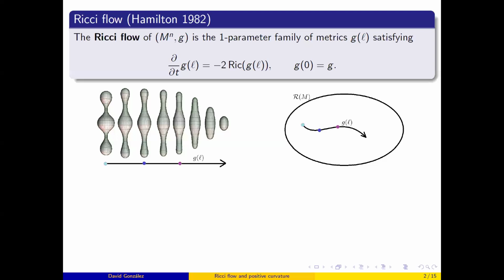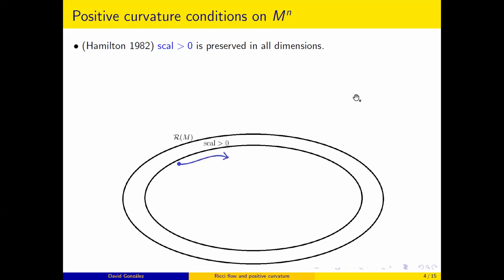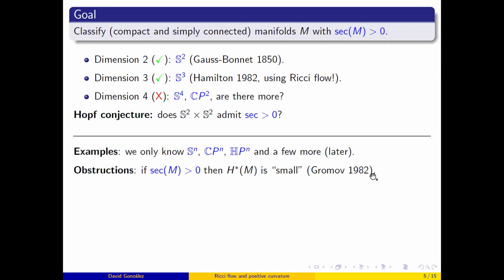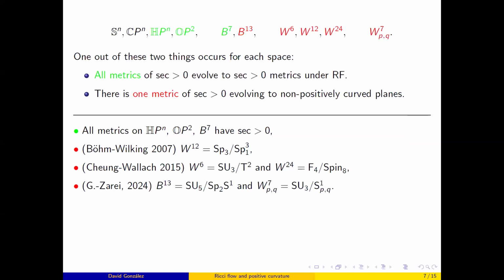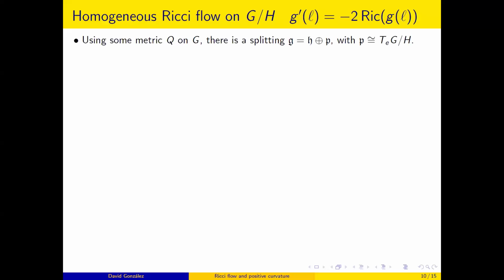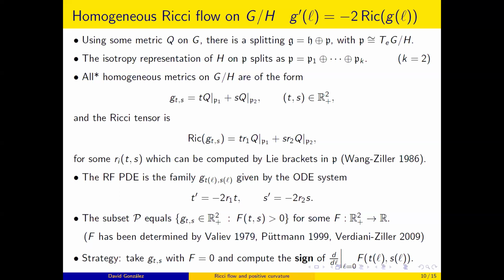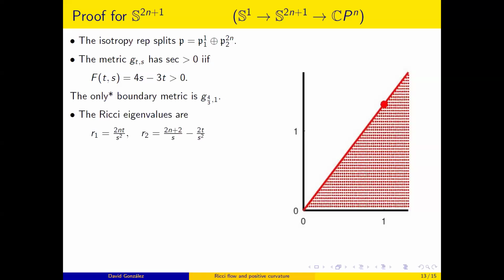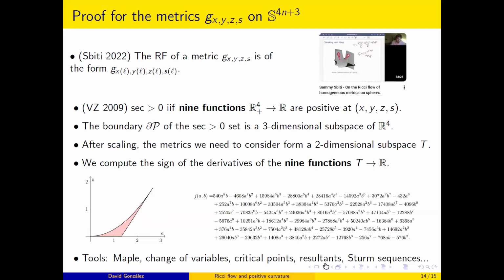David González Álvaro - "Ricci flow preserves positive curvature on homogeneous spheres"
Ricci flow preserves positive curvature on homogeneous spheres

David González Álvaro (Universidad Politécnica de Madrid)

Wed May 27

Abstract: Since Hamilton introduced the Ricci flow in 1982, it has been a fundamental question to understand which curvature conditions are preserved under the flow. In this talk we focus on the notion of positive sectional curvature. Hamilton proved that the positive sectional curvature is preserved in dimensions 2 and 3. In contrast, there are examples of manifolds in dimensions 4, 6, 7, 12, 13 and 24 where it is not preserved. In the search of new examples it is natural to look at homogeneous manifolds. In this work we prove that spheres do not provide new examples, i.e. the flow preserves positive sectional curvature on homogeneous spheres. We also show that the same holds for all compact rank one symmetric spaces. Together with previous works, this classifies simply connected manifolds which admit a homogeneous metric for which positive sectional curvature  is not preserved under the flow. This is joint work with Jason DeVito and Masoumeh Zarei.